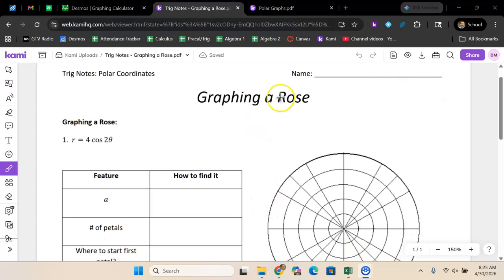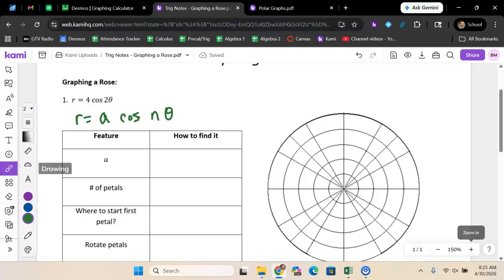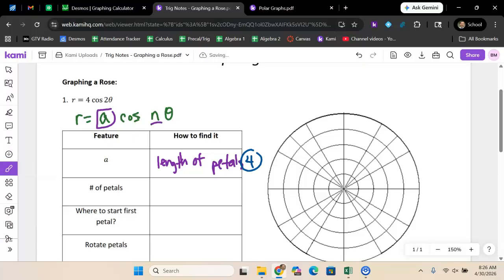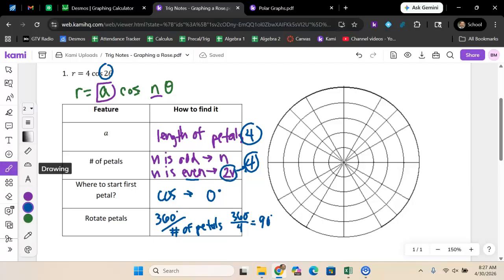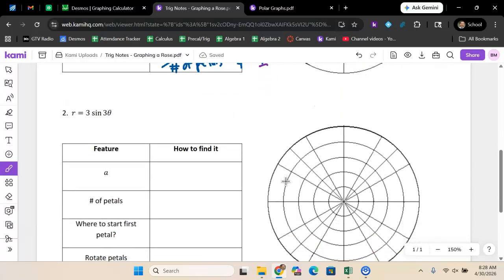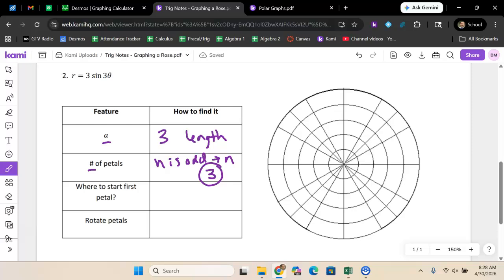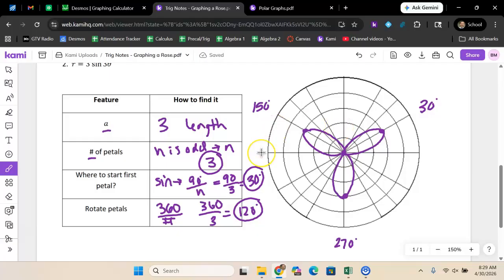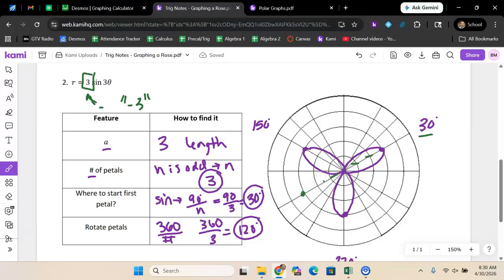Graphing a Rose